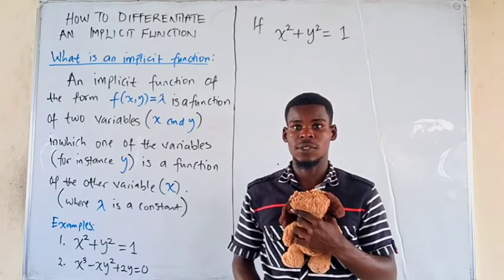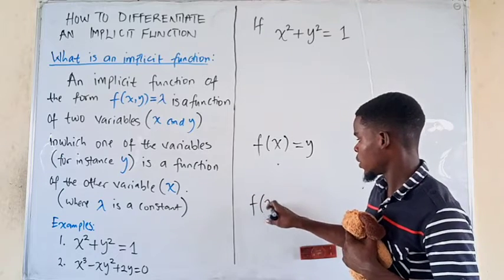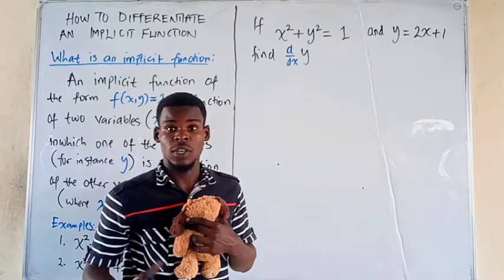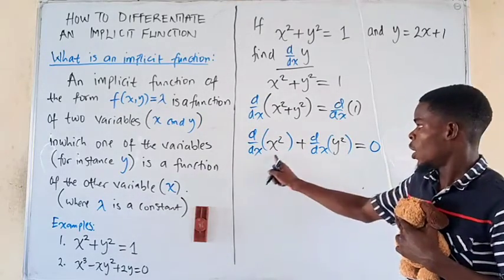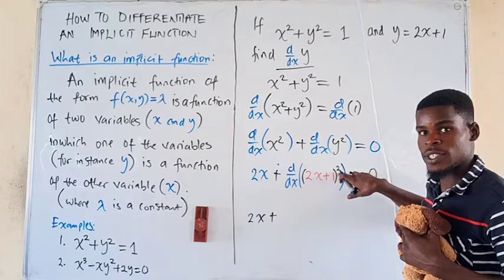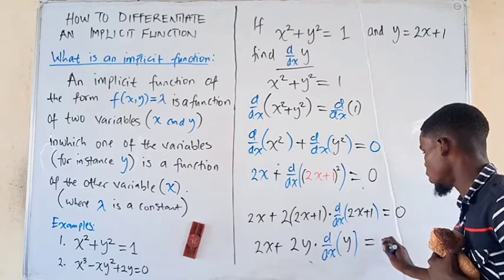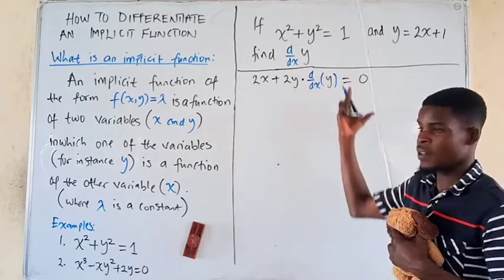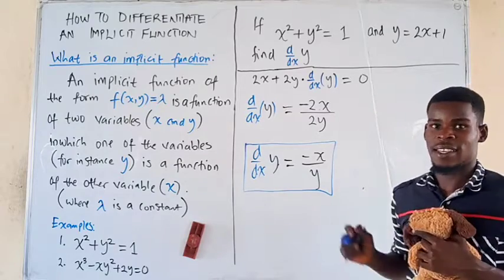Derivatives - Implicit Functions and how to differentiate them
Now in this video, we learn how to differentiate implicit functions using the chain rule. we start by understand what implicit functions are and then looking at the derivatives.